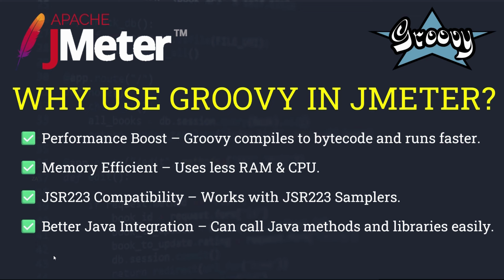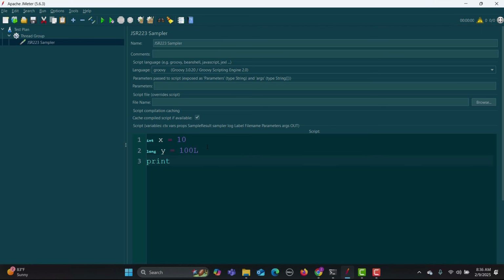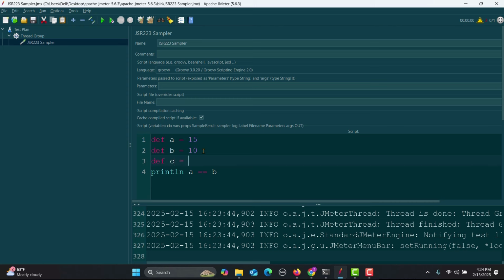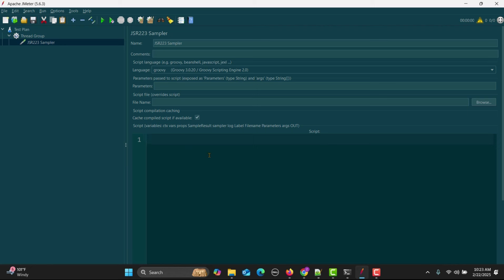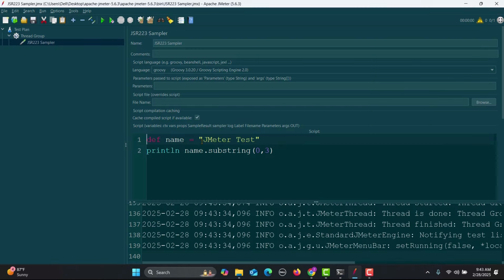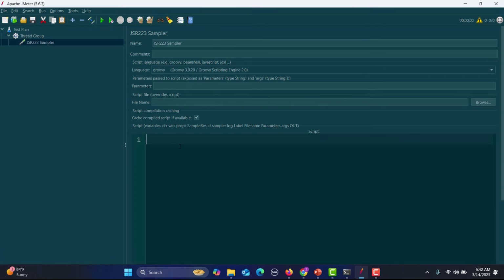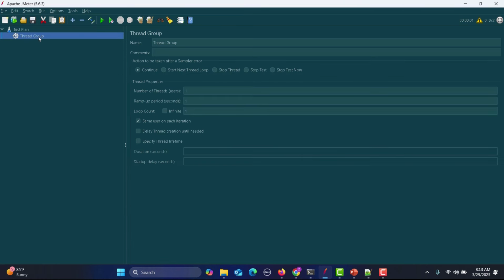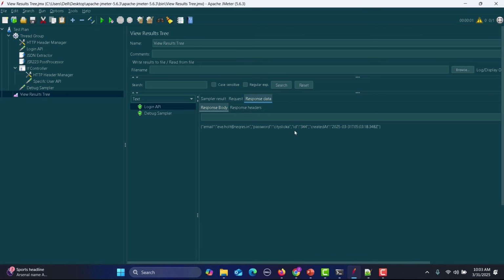Learn Groovy Scripting for JMeter in 3 hours!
Jmeter Groovy Scripting Full Course 🚀

Welcome to this Groovy JMeter Tutorial Series! In this series, we’ll learn Groovy scripting to handle various scenarios in JMeter, from basic syntax to real-world automation.

🔹 What You’ll Learn:
✅ Groovy Basics – Variables, Data Types, Operators
✅ Control Structures – If-Else, For/While Loops
✅ Functions & Classes – Reusable Code & OOP in Groovy
✅ Real-World JMeter Scripting – Dynamic Data, Session Handling, Conditional API Calls

0:00 - Intro
0:08 – Welcome & Series Overview
0:21 – What is Groovy?
0:33 – Why Use Groovy in JMeter?
0:50 – Key Features of Groovy
1:47 – What is JSR223 Sampler?
2:15 – Setting Up JSR223 in JMeter
2:53 – Writing Your First Groovy Script
16:29 – Variables in Groovy
26:04 – Primitive & Object Data Types
42:23 – Arithmetic, Logical, and Ternary Operators
1:00:10 – If-Else Statements with API Example
1:12:53 – For, While, and Do-While Loops
1:23:01 – Built-in vs. Custom Functions
1:57:13 – Classes & Objects in Groovy
2:05:25 – Constructors in Groovy
2:18:16 – Dynamic Test Data Generation
2:29:13 – Handling Session Tokens Globally
2:43:31 – Conditional API Execution

📌 Resources & Links

🔄 Share with your team and fellow testers!